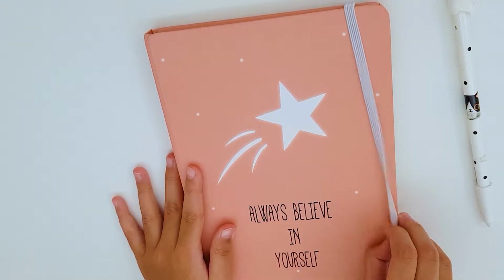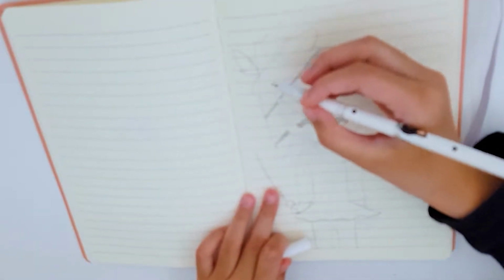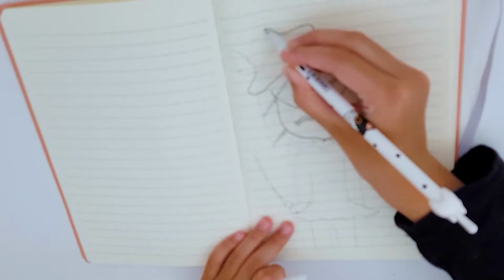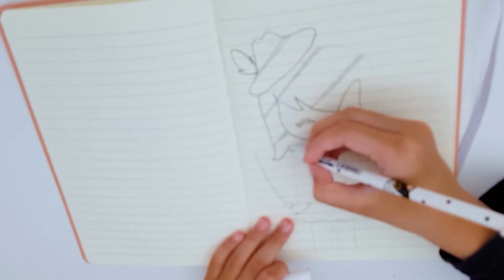ROBLOX Piggy Character Drawing Zizzy in Human Version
Hi all!

Today i will be drawing zizzy from piggy in human version!